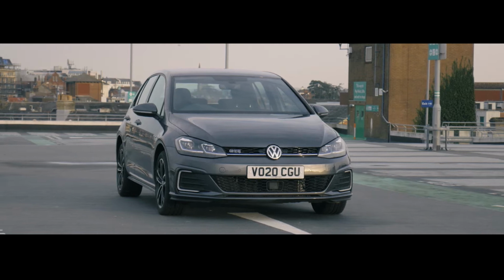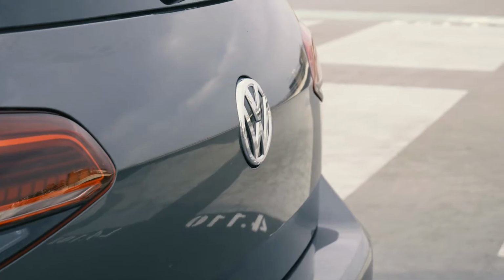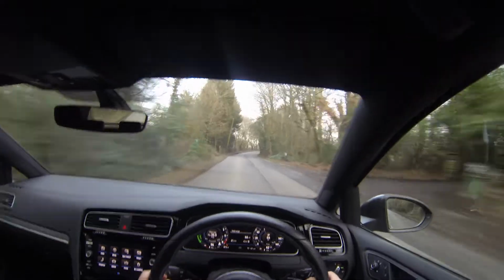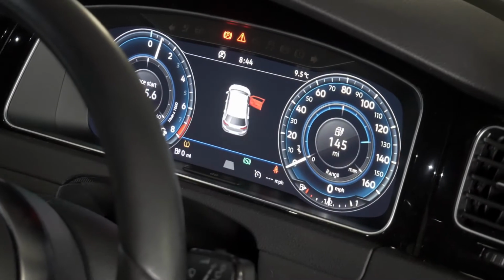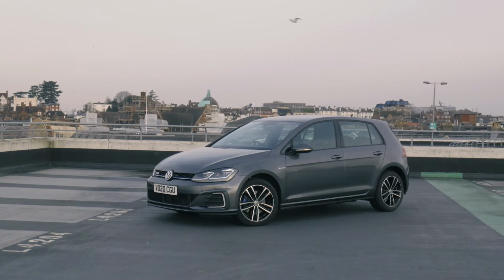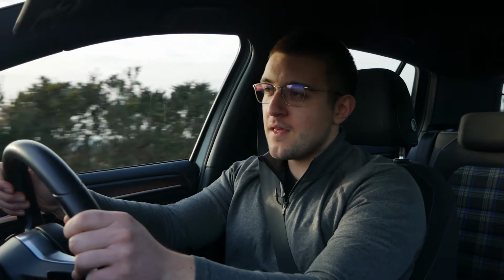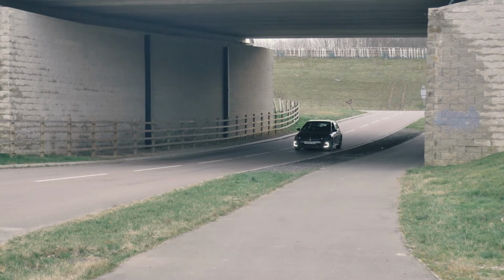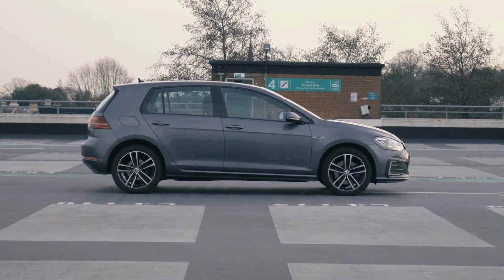Golf GTE: A Promising Future for the Hot Hatch?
Much like my previous videos, in this one featuring the Golf GTE, I attempt to ask whether or not the end of combustion engines is all doom and gloom for those that love the experience of driving something that's exciting and engaging.

The words EV or Hybrid probably don't do much for you if you're a self-proclaimed petrol head, however, the future of cars is clear - EV's will reign supreme, and in doing so, will end the traditional petrol car as we know it. But is this such a bad thing?

In this video, I attempt to answer just that. As always, I am an enthusiast with a camera so everything I do say should be taken as an opinion and not fact.